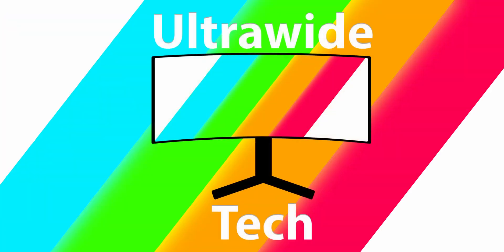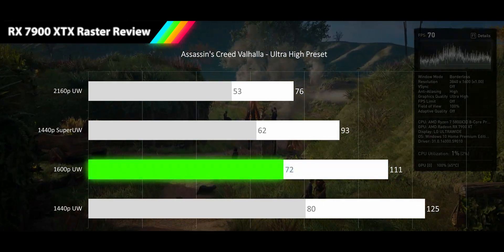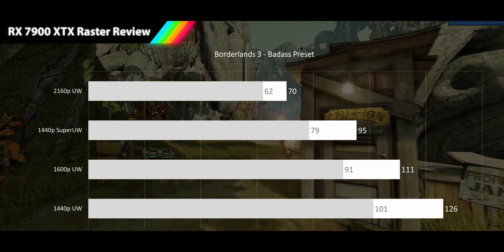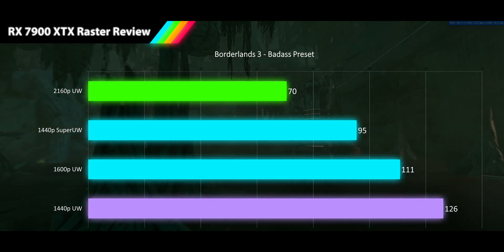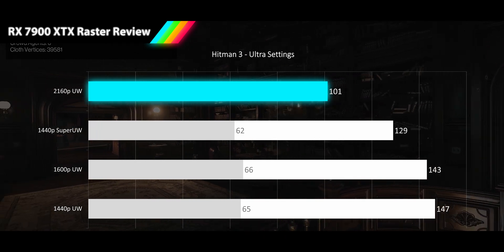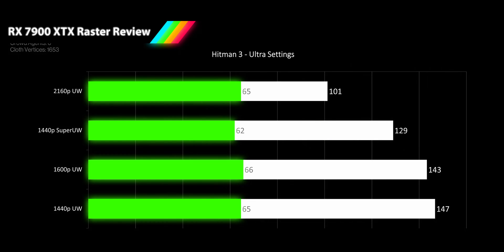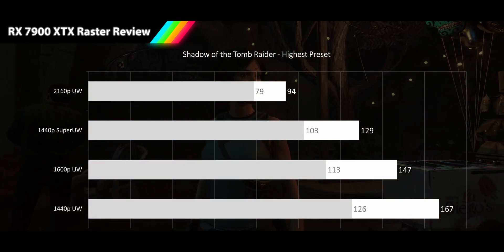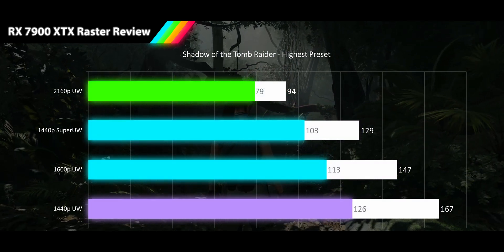AMD Radeon RX 7900 XTX Ultrawide Raster Review 10 games and 4 Ultra and Super Ultrawide Resolutions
This is a review of the AMD Radeon RX 7900 XTX across 10 games and benchmarked at 5120x2160, 5120x1440, 3860x1600, & 3440x1440.

Hardware
Nvidia GeForce RTX 4070Ti

CHAPTERS
00:00 - Intro
00:59 - Assassin's Creed Valhalla
01:18 - Borderlands 3
03:15 - Forza Horizon 5
04:19 - Hitman 3
05:23 - Horizon Zero Dawn
06:33 - Marvel's Guardians of the Galaxy
07:51 - Tom Clancy's Rainbow Six Extraction
09:09 - Shadow of the Tomb Raider
10:09 - Cyberpunk 2077
11:40 - Total War: Warhammer III
12:57 - 10 Game Average
14:24 - Conclusion
15:56 - Outro